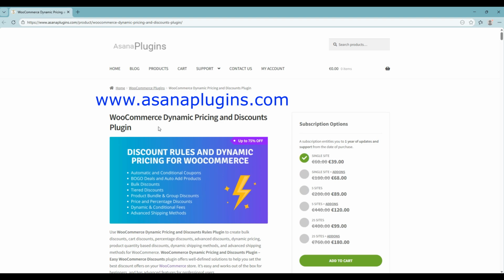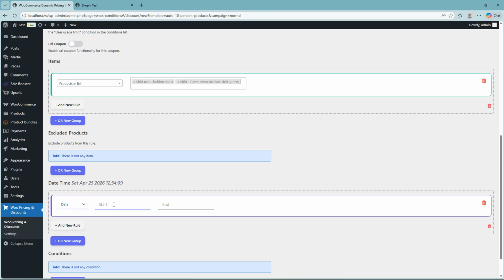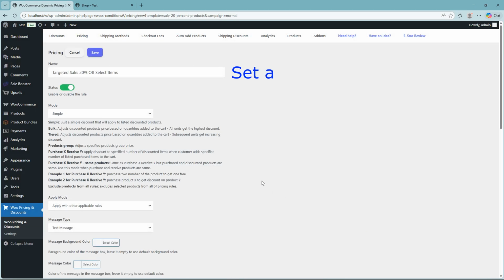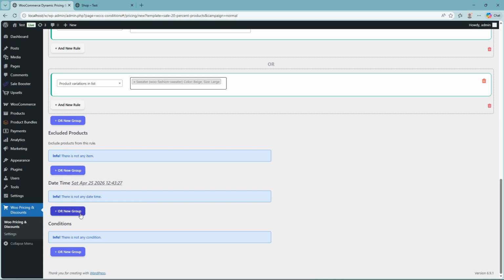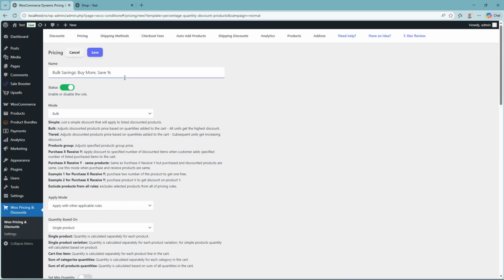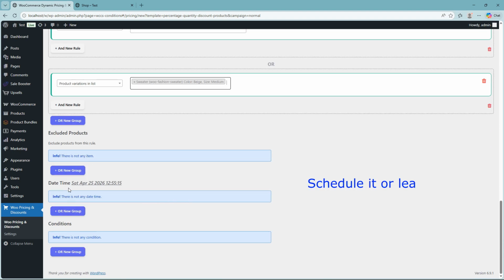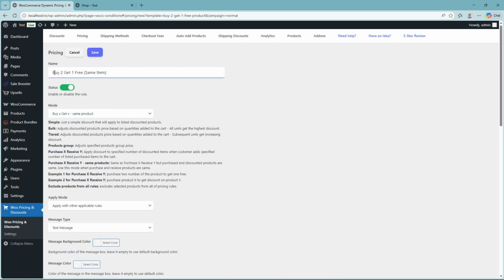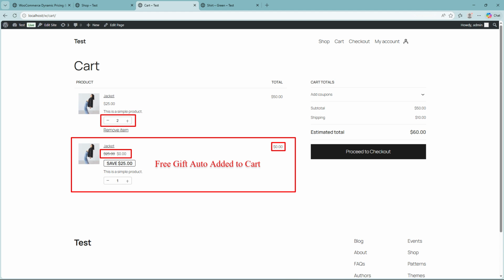WooCommerce Discounts: 4 Proven Ways to Create Coupons & Sale Prices (2026 Tutorial)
In this 2026 tutorial, you'll learn 4 proven ways to create WooCommerce discounts — from automatic coupons to buy 2 get 1 free deals. Whether you're a store owner or developer, these WooCommerce discount strategies will help you increase sales without complex coding.

🔹 What You'll Learn:
00:00 – Introduction
00:13 – Method #1: Create WooCommerce automatic coupons for products
02:43 – Method #2: Create sale prices for products
05:46 – Method #3: Create quantity based discounts for products
08:45 – Method #4: Create buy 2 get 1 free deals in WooCommerce

📌 Why WooCommerce discounts matter in 2026:
Smart pricing and automated promotions are essential for ecommerce success. This step-by-step WooCommerce tutorial covers both built-in features and practical configurations to help you set up discounts that actually work.

✅ What This Video Covers:
- WooCommerce sale prices
- WooCommerce quantity based discounts
- WooCommerce buy 2 get 1 free (BOGO)

🔧 Tools & Requirements:
- WooCommerce

💡 Pro Tip: Combine multiple discount methods for tiered pricing strategies.

📢 Related:
WooCommerce discount plugin, how to create coupons in WooCommerce, WooCommerce BOGO deal, WooCommerce dynamic pricing, WooCommerce discount rules 2026